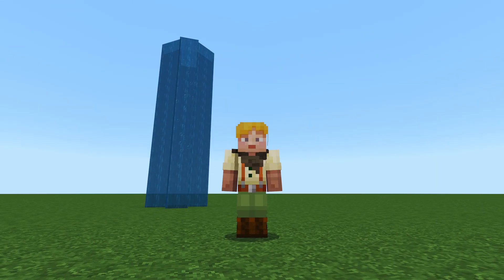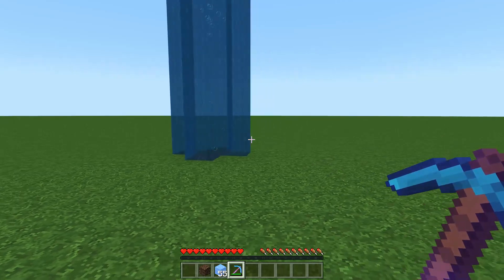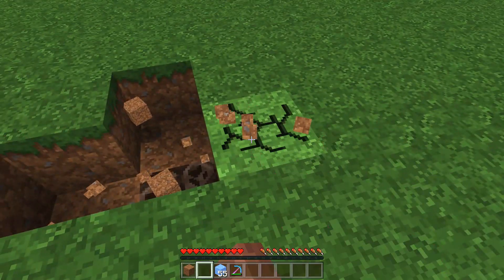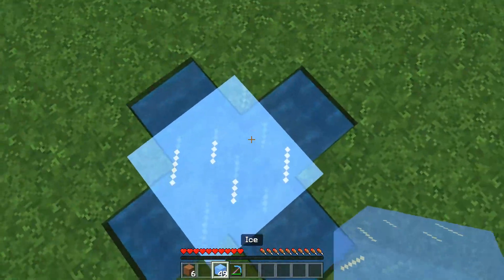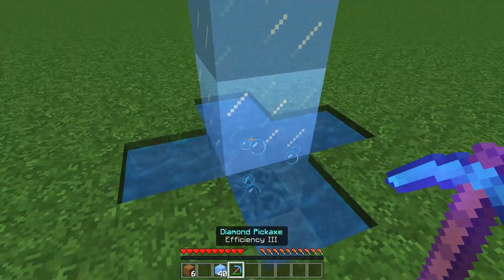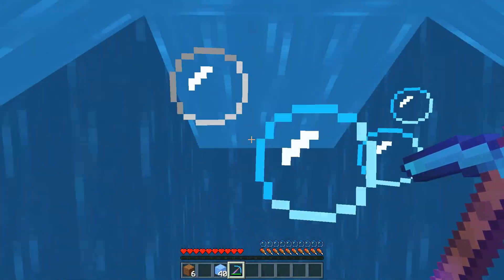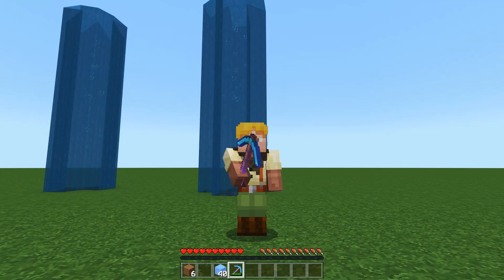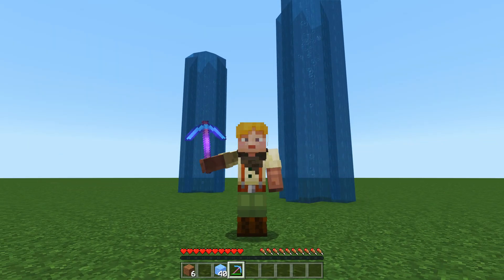How To Make a Free-Standing Bubble Column Elevator | Minecraft Bedrock v 1.18.2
Hello! In this quick video I show how to make a simple free-standing bubble column elevator to help you get around in your new Cave and Cliffs worlds! (or any of your worlds ;)

music used in video: Clover by Vibe Mountain

Additional textures by me